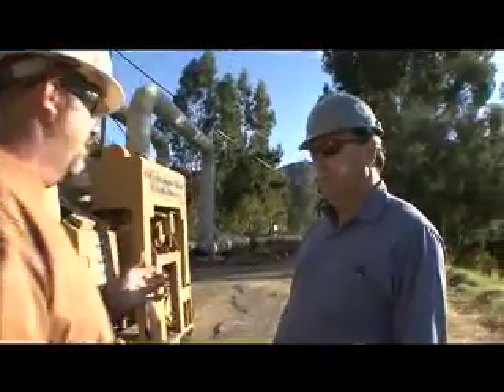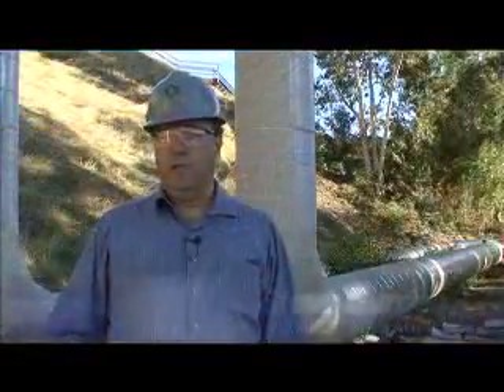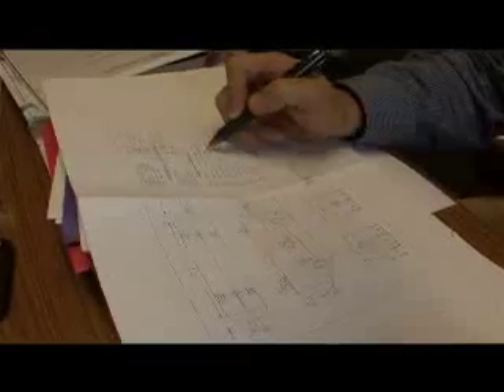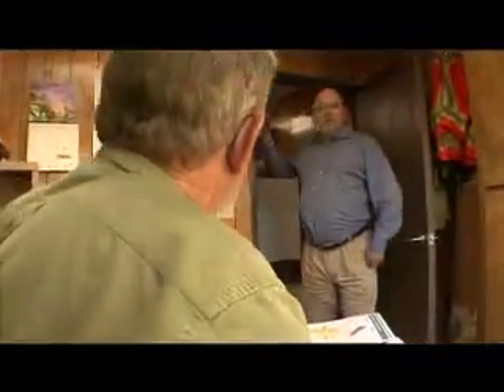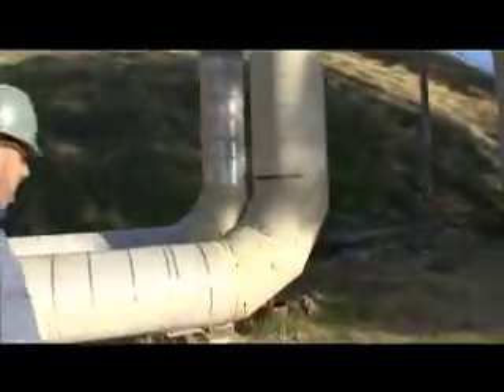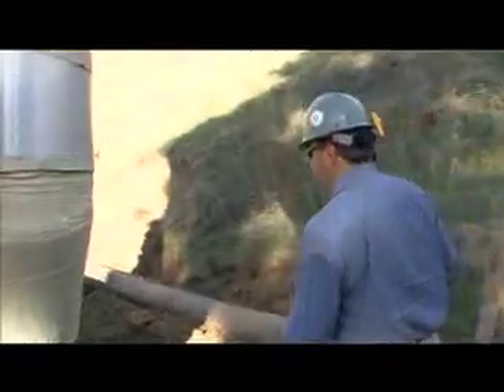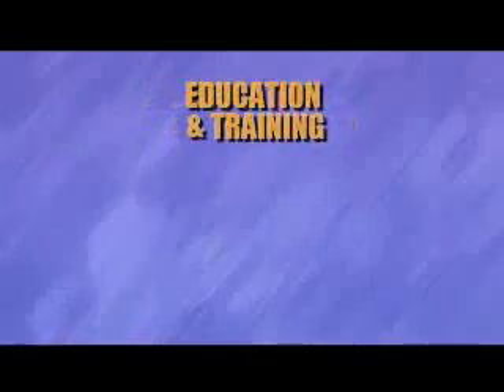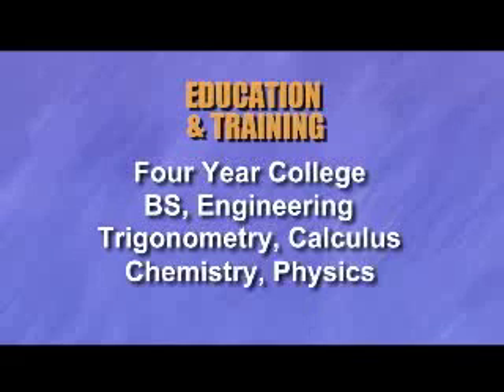Green Careers: Clean Energy - Geothermal Power (clip)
We visit the largest geothermal operation in the world to see how heat from the earths core is transformed into electricity. We meet a chemist, geologist, plant operator, environmental manager and engineer as they show us how they manage steam production wells and electric generators. This growing field relies not just on professionals with advanced degrees but entry- level workers who drill the wells and maintain the power plants in this vanguard of clean energy.

Jobs profiled in this program include:
Geologist, Project Manager, Chemist, Environmental Manager, Plant Operator

22 minutes • Color